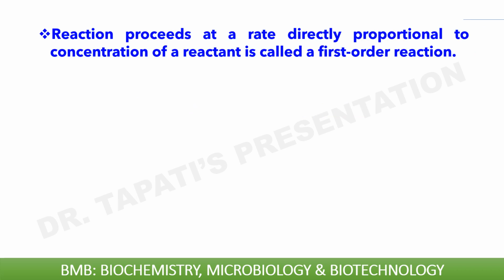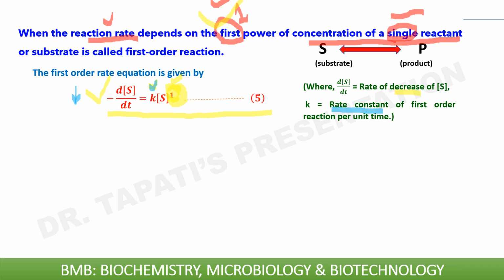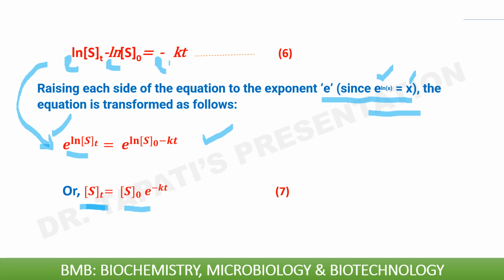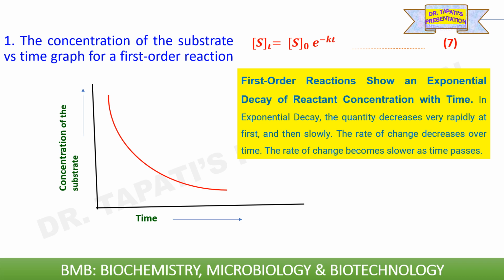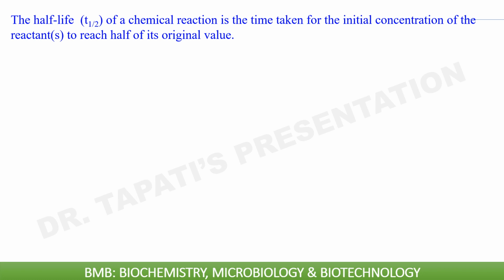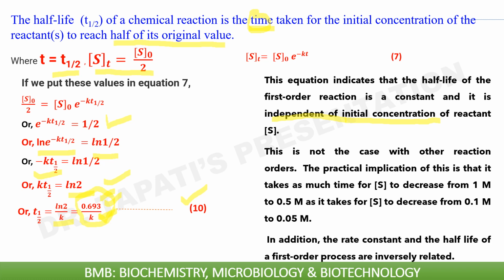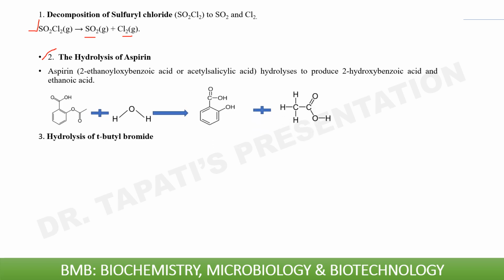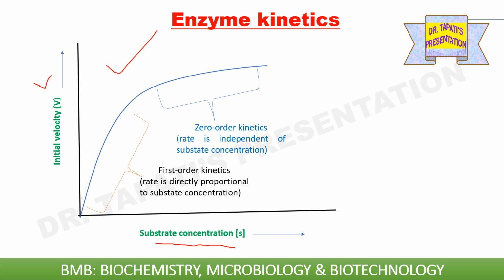First-Order Reaction || Order of Enzyme-Catalyzed Reaction || Enzyme Kinetics || Enzyme 8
i). Expression of the First-order Reaction
ii). Graphical Representation of First-Order Reaction
iii). The half-life of a First-order Reaction
iv). Examples of First-Order Reaction
v). Order of Enzyme-Catalyzed Reaction